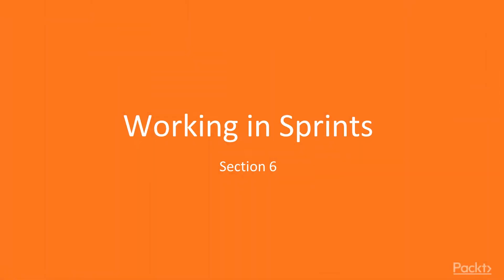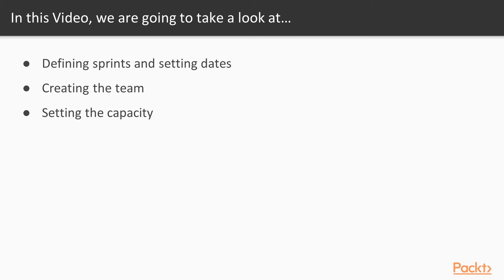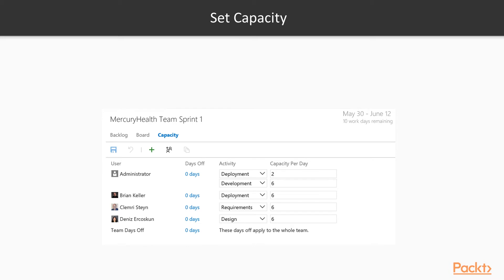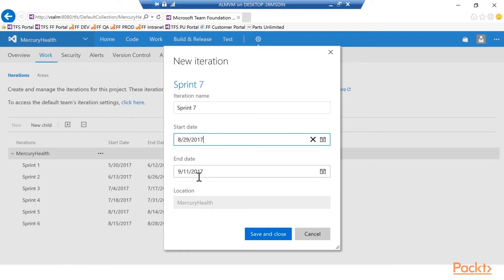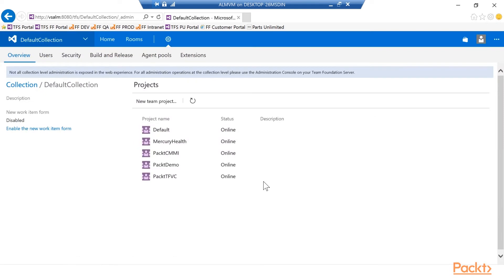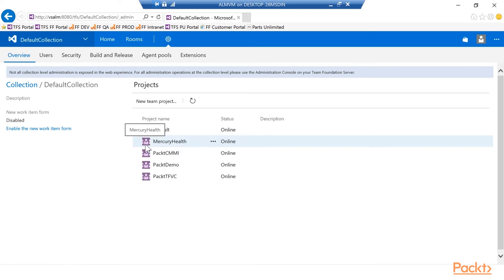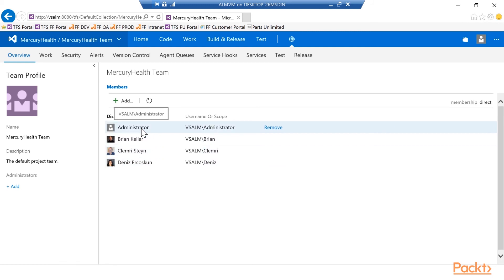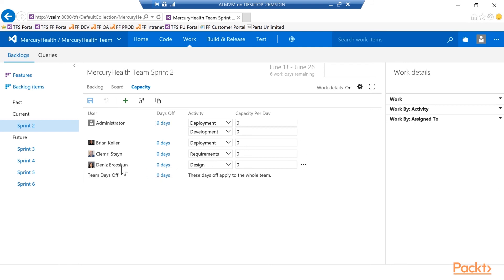TFS Agile Planning Tools : Sprint Schedule and Team Capacity | packtpub.com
This video is all about setting up a team schedule and setting the capacity of the team.
• How to define sprints
• Create a team to work in the sprint
• Set team capacity for the sprint